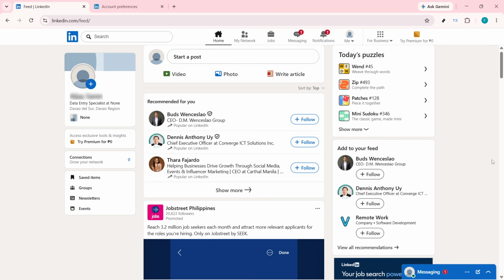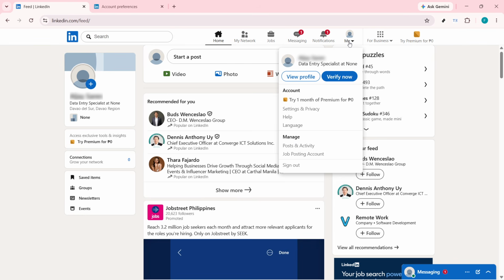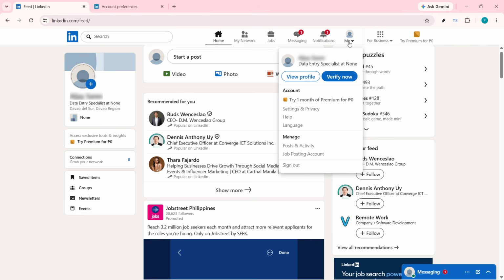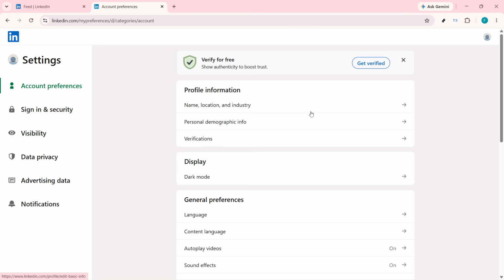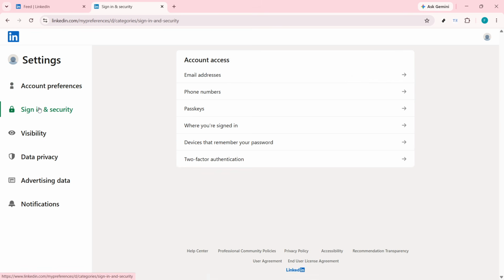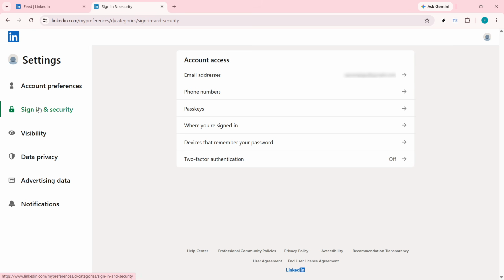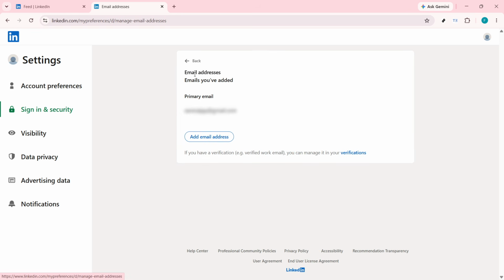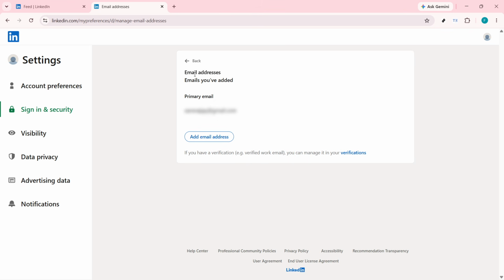How to find email addresses on LinkedIn (Step By Step 2026)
How to find email addresses on LinkedIn